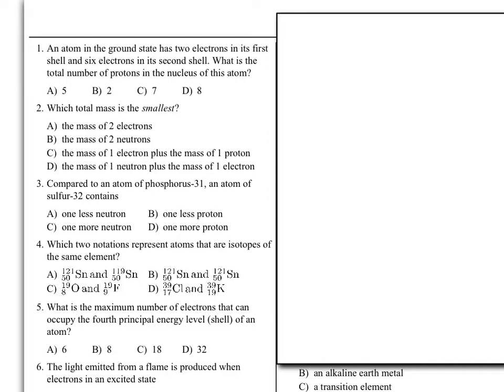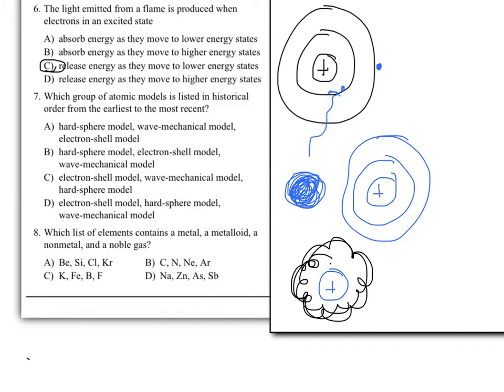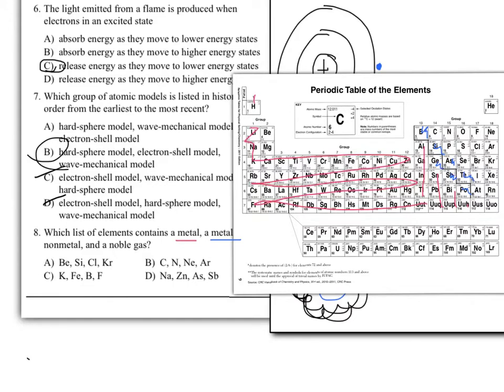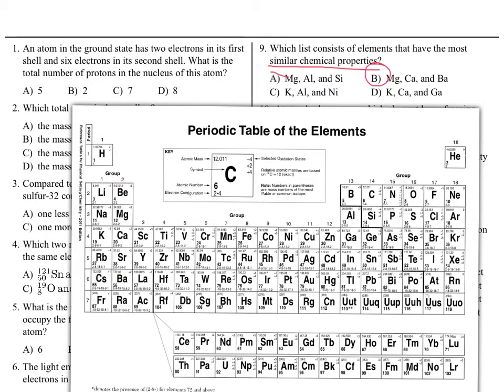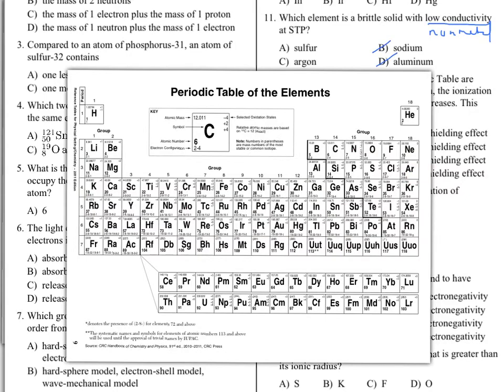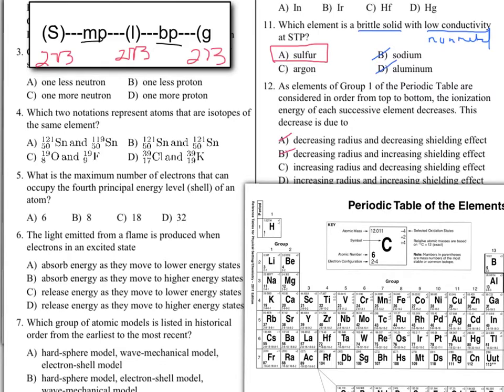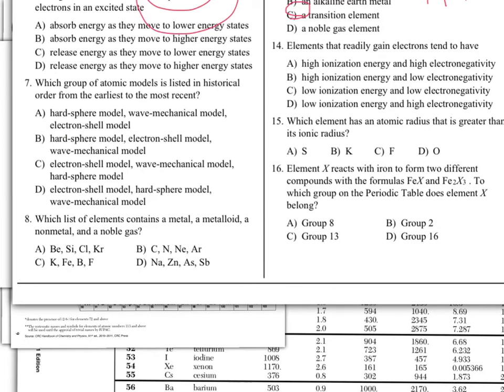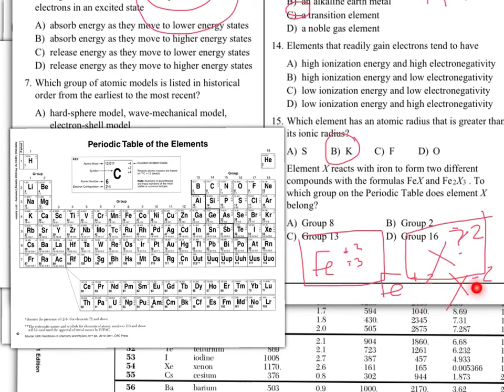midterm review part 2 of 4